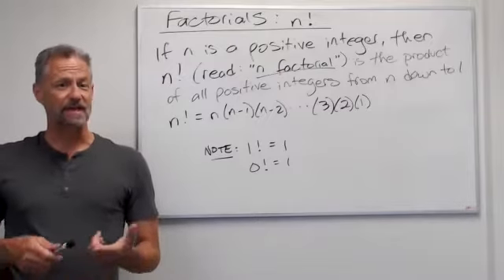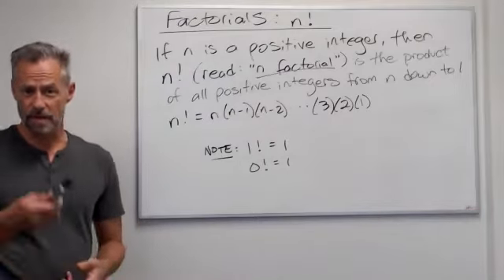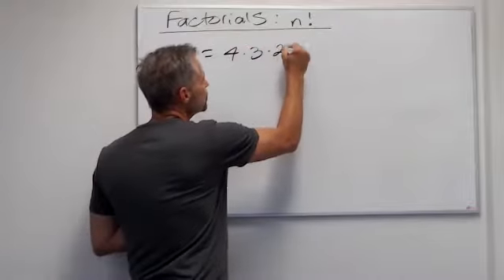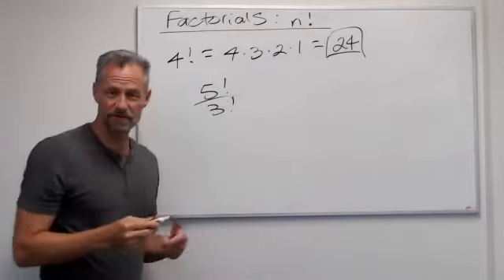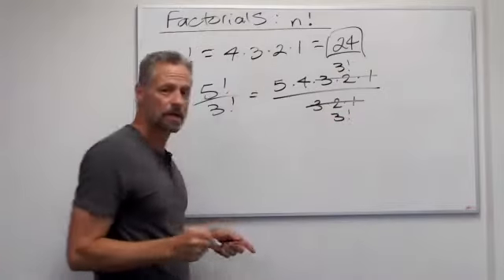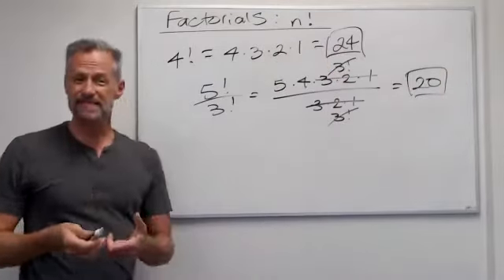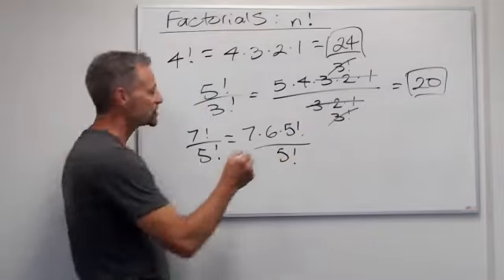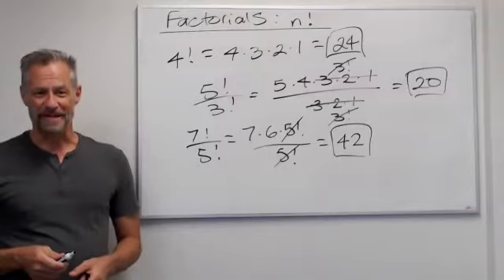Factorials! (11.2a)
Learn about factorials (!) in a quick and easy lesson. Examples of calculating and reducing factorials included!